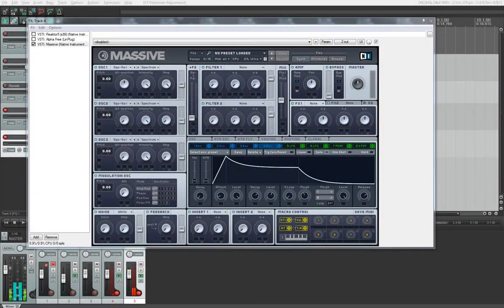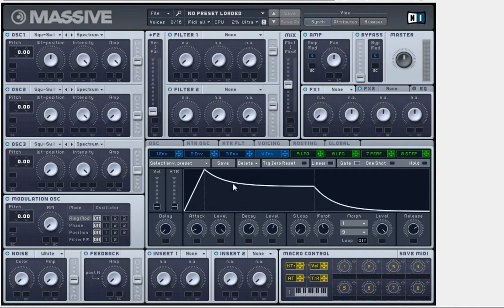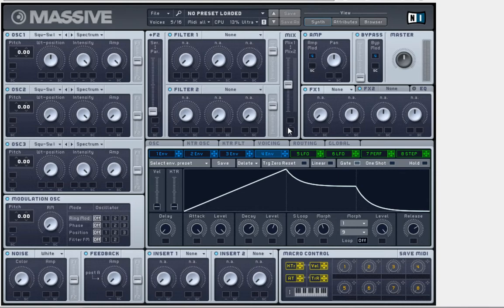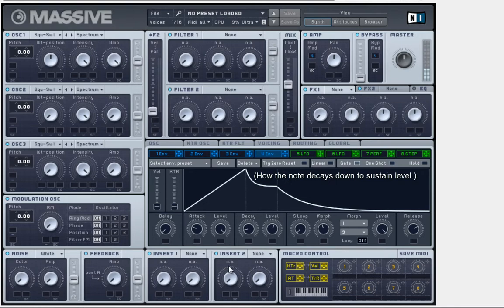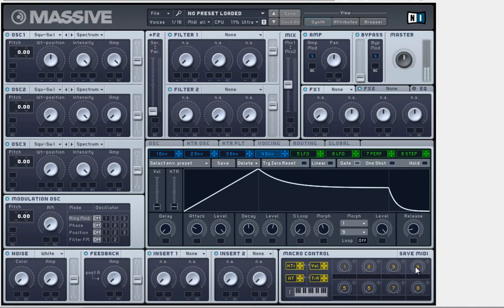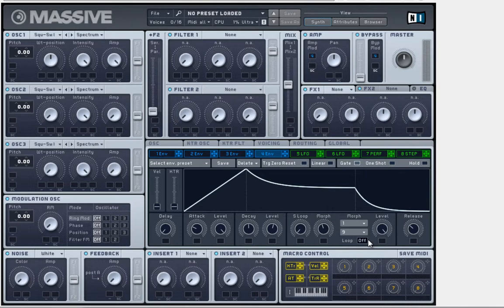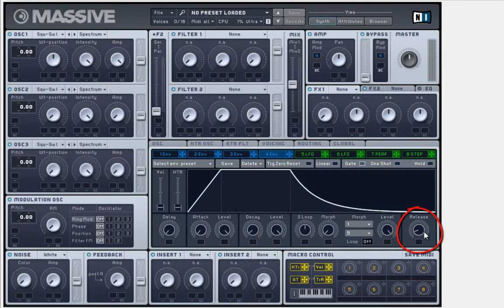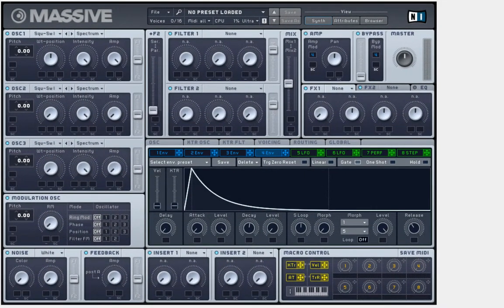Introduction to Music Production: Assignment 6: Amplitude Envelopes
Tough assignment! Couple of housekeeping notes:

* I suck at keeping it under 5 mins. I thought it all would fit easily, but not so much. Sorry about that. I guess because this synth stuff is all new to me, I went overboard with information.

* There are audio pops throughout the video. I was using the headphone out from my DAW machine to record sound into a laptop, because the screen capture software won't record DAW audio. I may have had the input level too high.